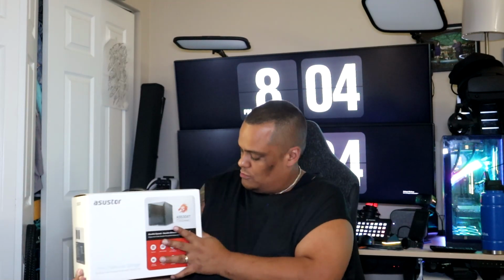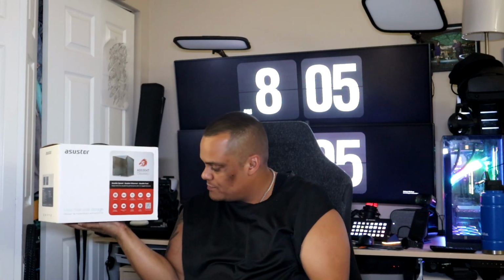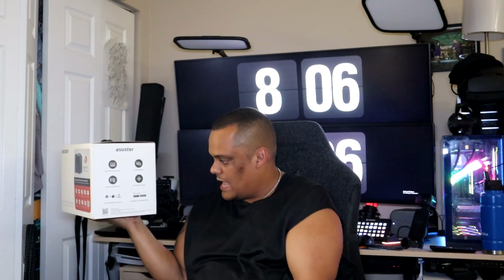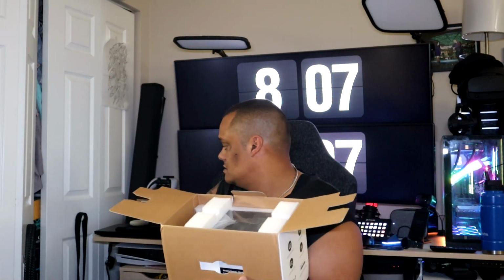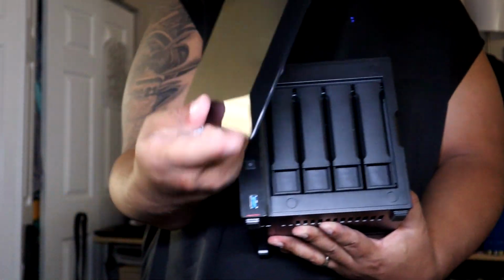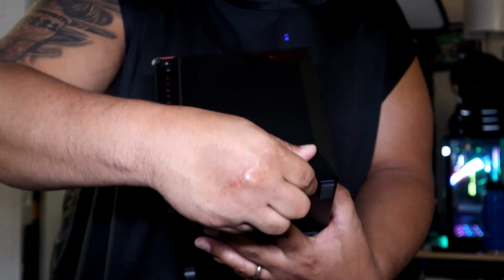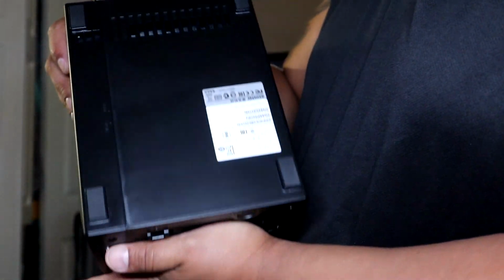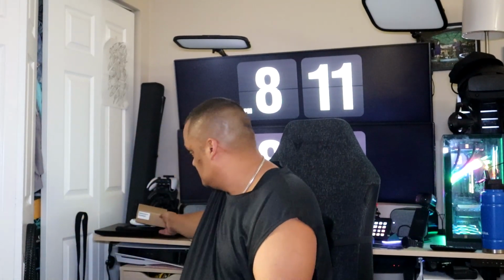Unboxing And Reviewing My New Asustor AS5304T Nas Enclosure - Must Have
Unboxing And Reviewing My New Asustor AS5304T Nas Enclosure

▼▼▼OPEN SESAME▼▼▼

▼Need A VPN? Stream Safe!

Facebook, Instagram, Twitter, Snapchat, Twitch, Steam and  Blizzard: @semi2tech
PSN: Junior_0582

▼Video Product Recording:▼
El Gato Green Screen
Blue Yeti
Rode VideoMic
Hyper X Quadcast
Magewell USB 3.0
BlackMagic Intensity Pro
El Gato HD 60S
Nikon D5500
Canon 80D
Canon M50
Logitech c920
WireCast – Video Recording
Adobe Premiere CC - Video Editing
Adobe Photoshop CC Image Editing
NVIDIA Shield TV Pro
Elgato Stream Deck
Elgato Stream Deck XL
Astro Mixamp pro
Astro A10 Headphones
SteelSeries Arctis Pro Headset
49" Samsung CHG90 UltraWide Monitor
LIAN LI PC-O11 Dynamic Razer Edition Black
Meta Quest 2